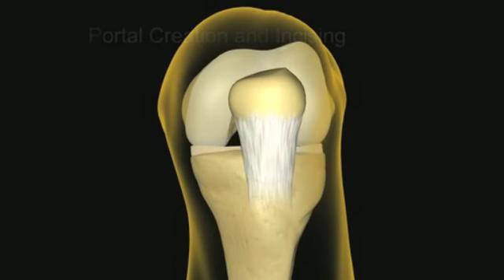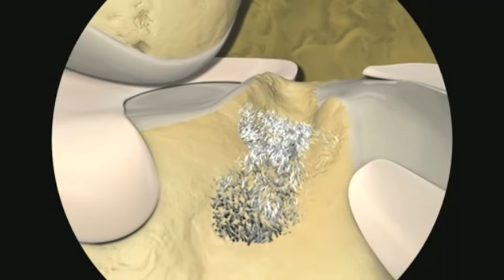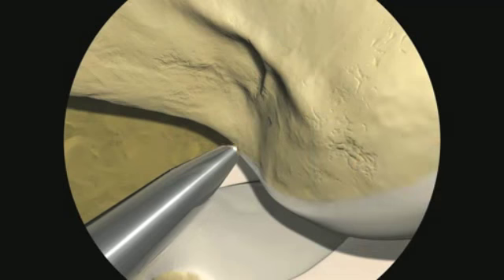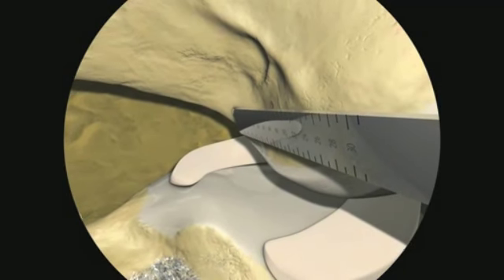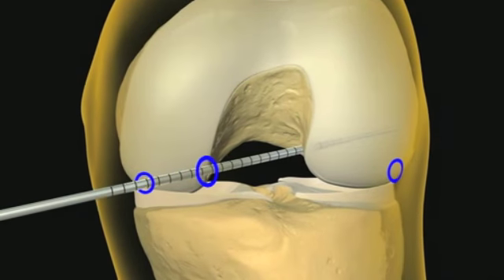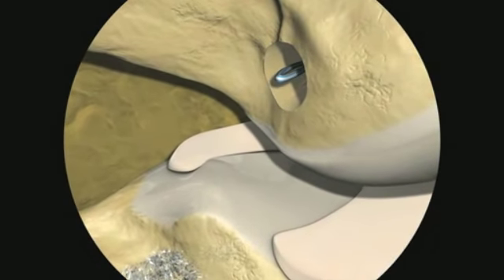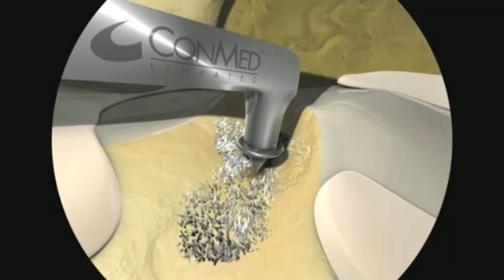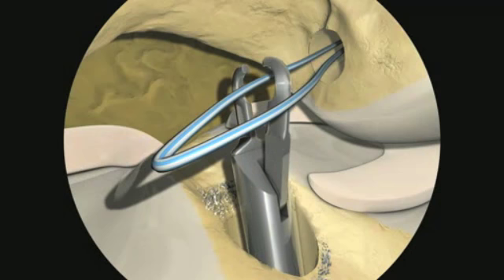Reconstrução anatômica do ligamento cruzado anterior